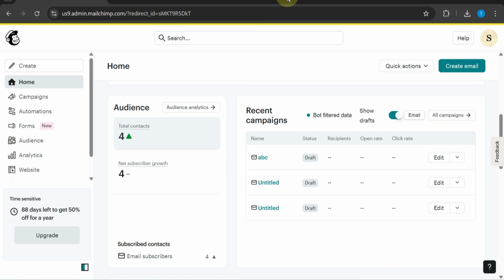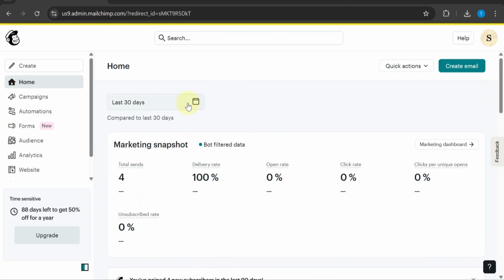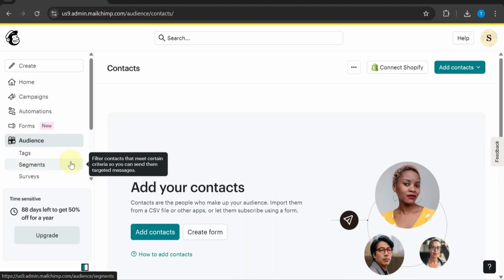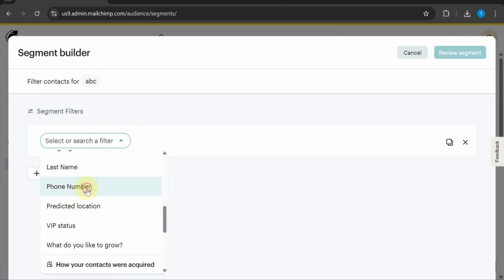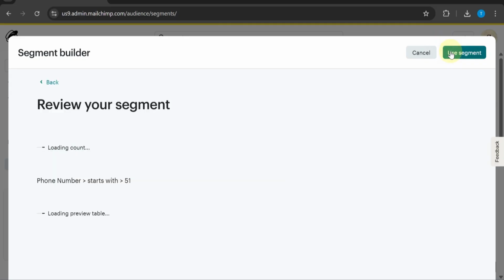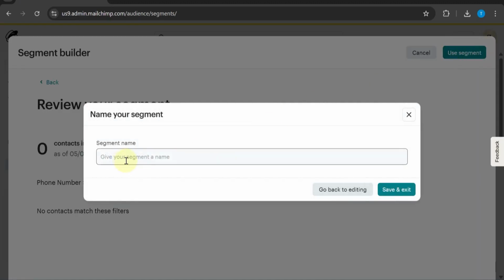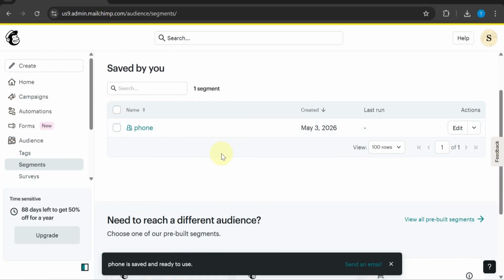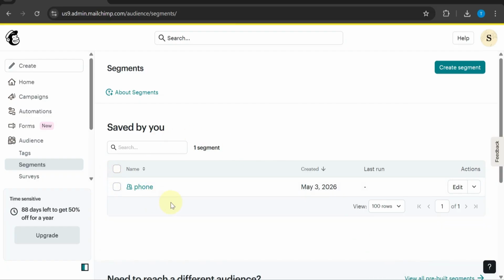How To Use Them Mailchimp Segments Easiest Way [2026 Guide]